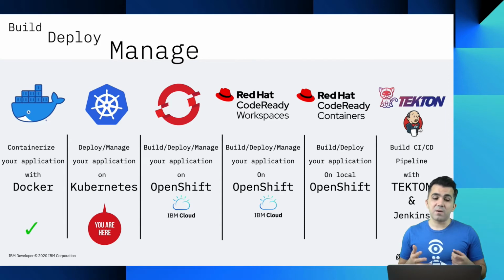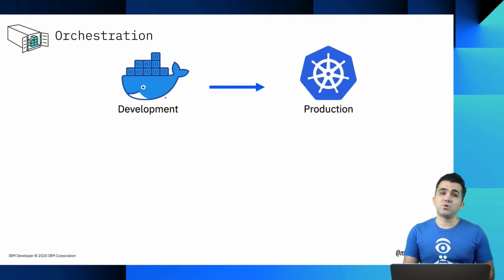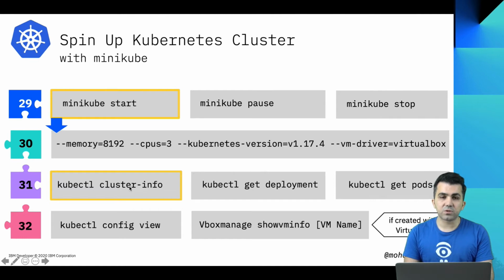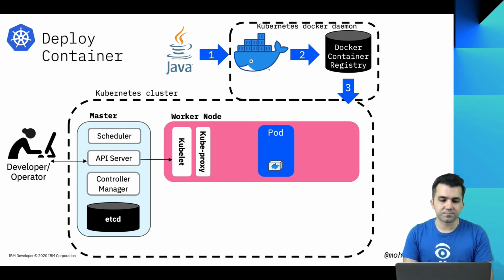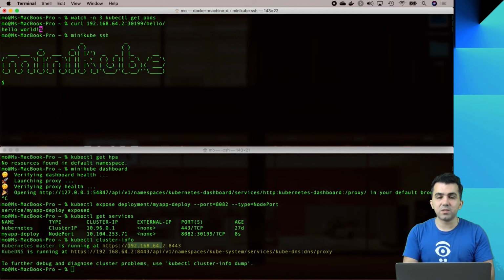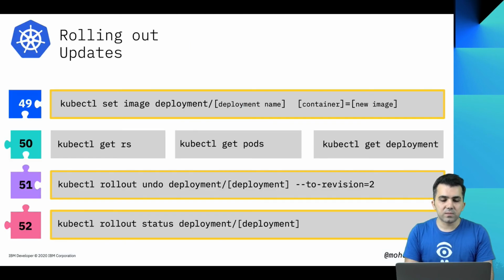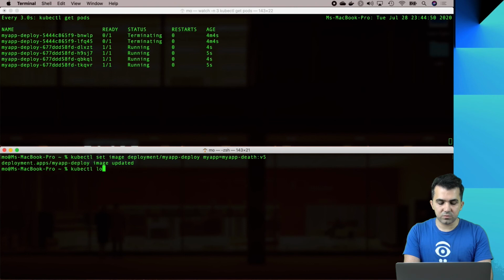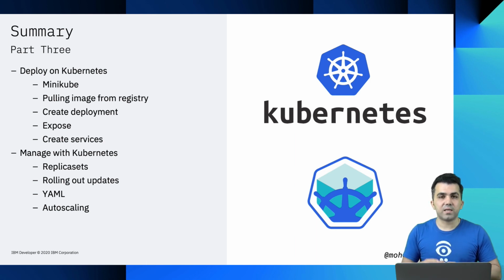Part 3: Deploy, Run and Manage your Docker Containers with Kubernetes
In this part you will learn about containers orchestration, Kubernetes concepts and components, and how to deploy and scale your applications on Kubernetes.

This is a multipart workshop series on building, deploying and managing microservices applications with Kubernetes and openshift. Our workshop series is around covid-19 data retrieval, parsing and analytic. This is a series of 7 x hands-on workshops, teaching you how to retrieve covid-19 data from an authentic source, make them securely available through REST APIS on kubernetes and Openshift. The primary applications are developed in Java Spring Boot, but we will add more features and apply analytical services on the data in the form of microservices written in different programming languages